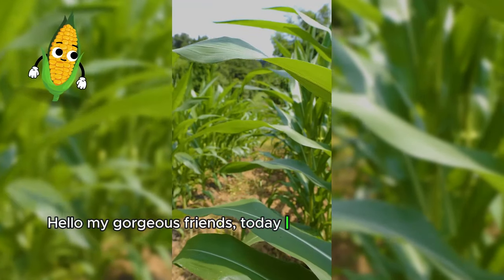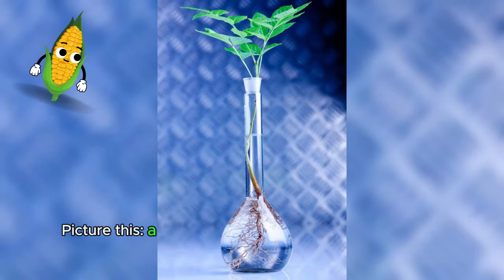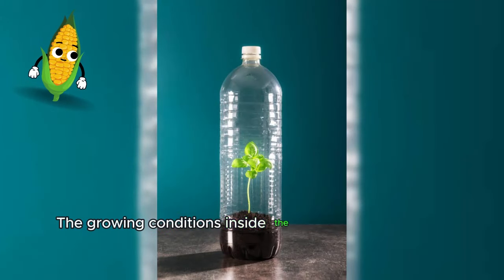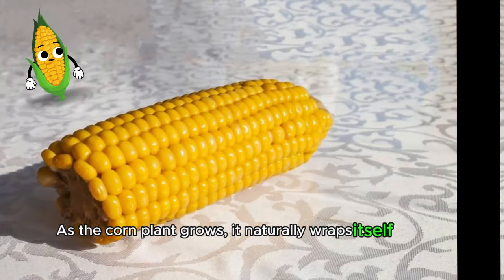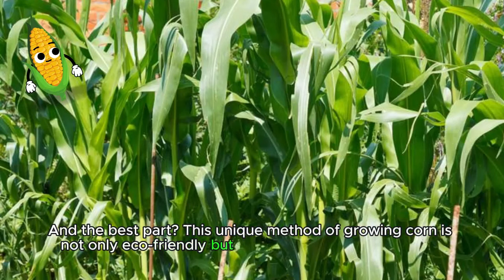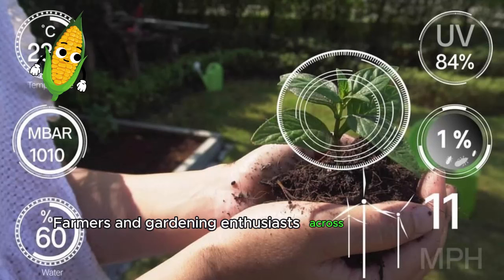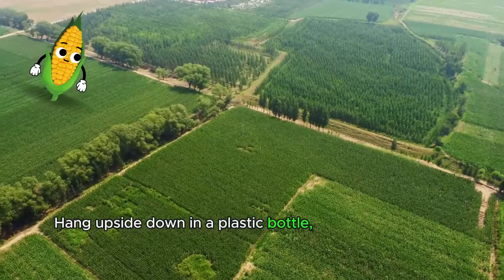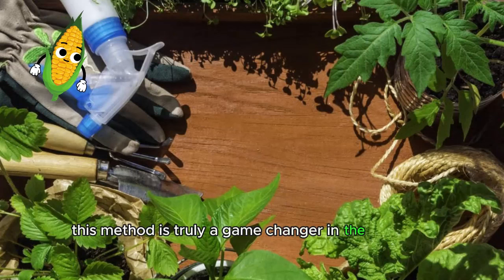CORNS GROW LIKE CRAZY! Extremely unique with growing corn hanging upside down in a plastic bottle